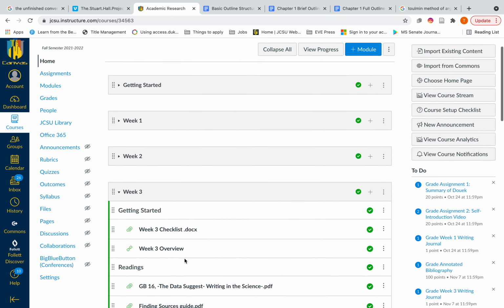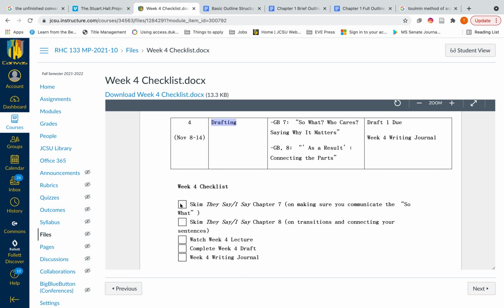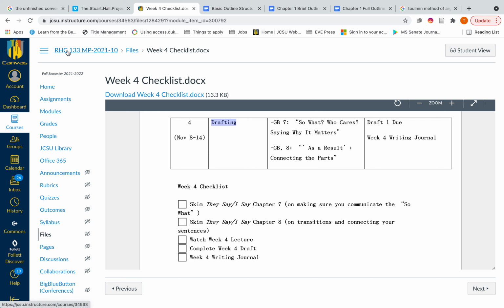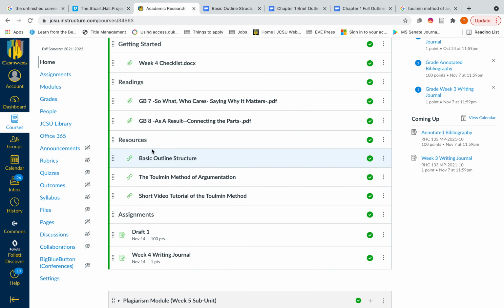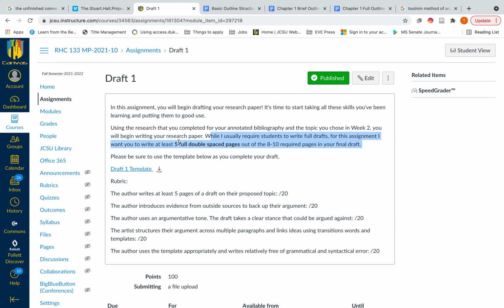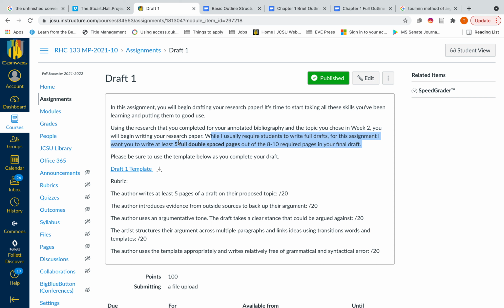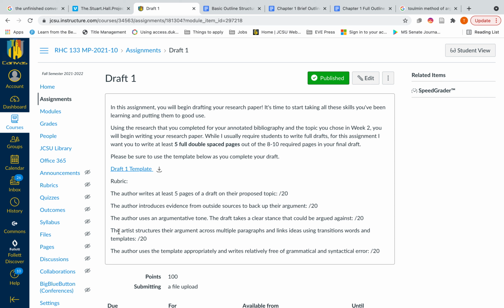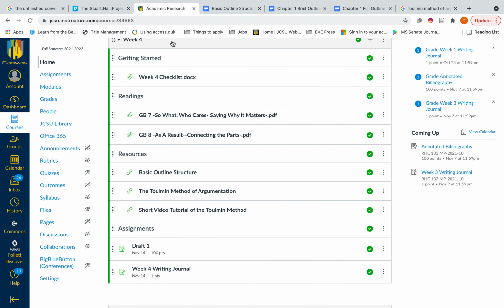Week 4 Overview